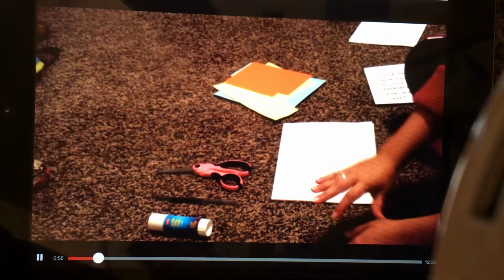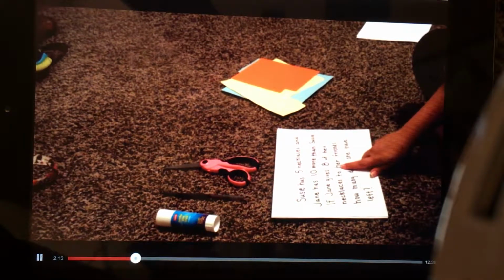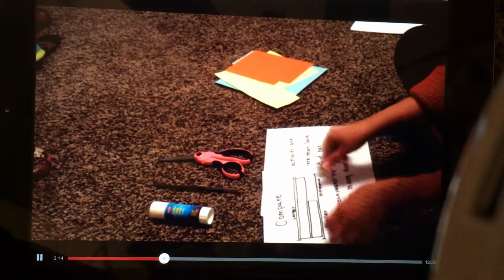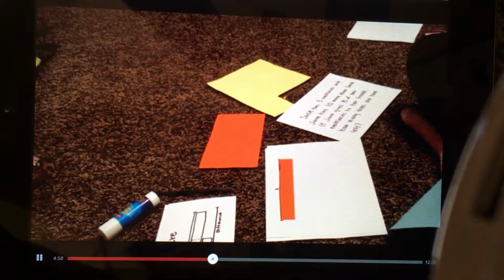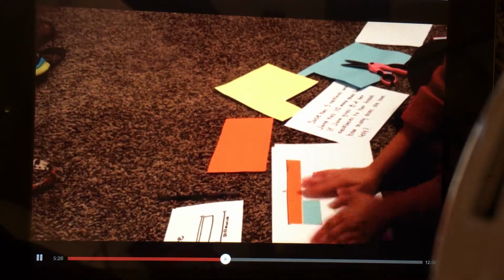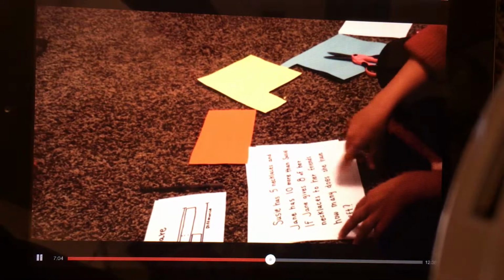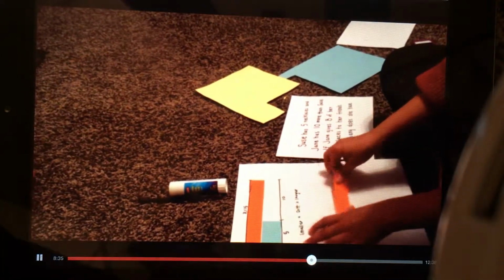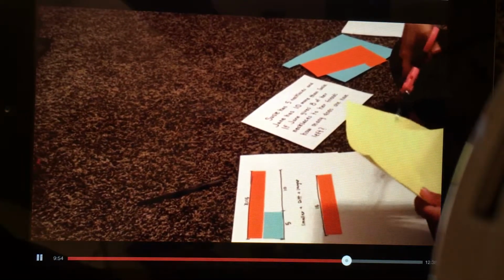Module 3 D & E : Alegbra